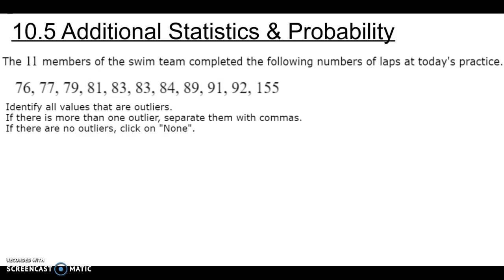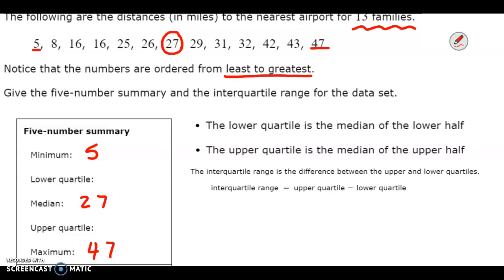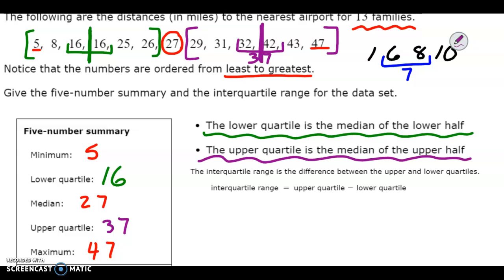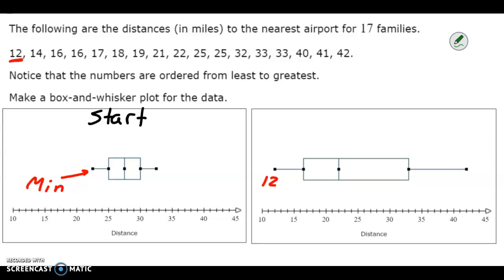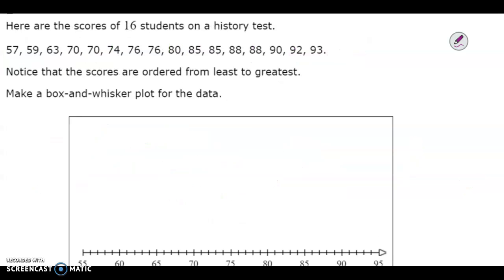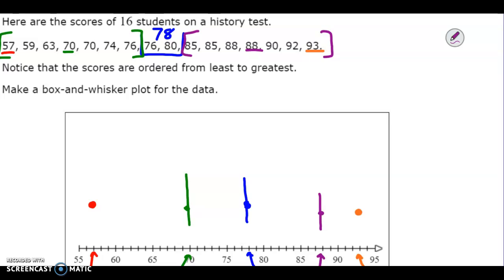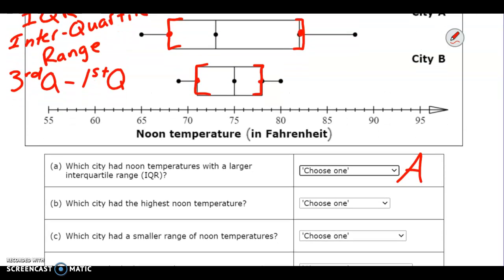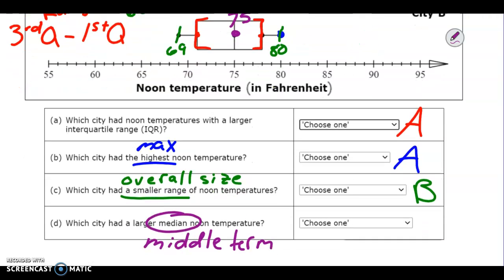Alg 2 - 10.5 Part 1